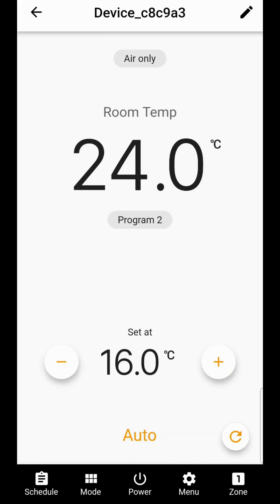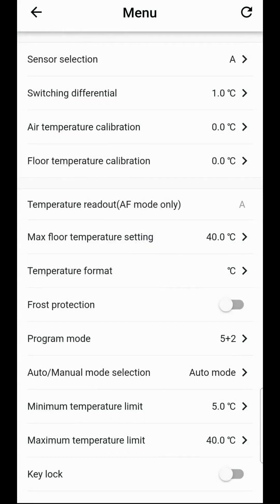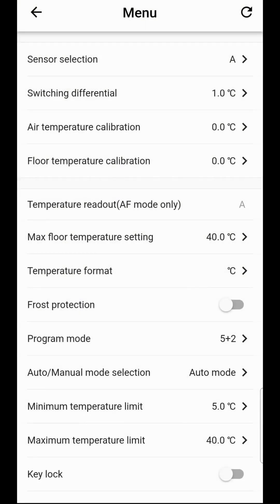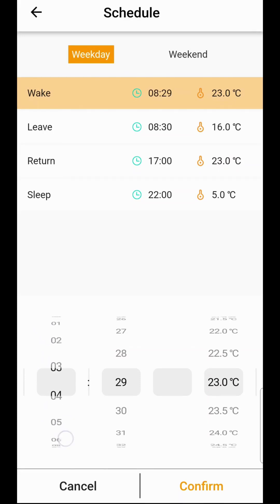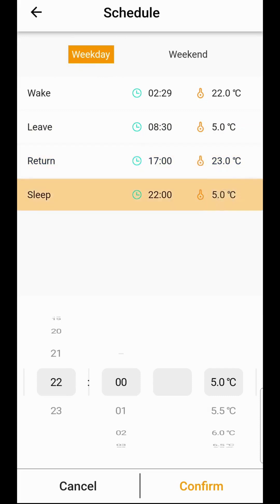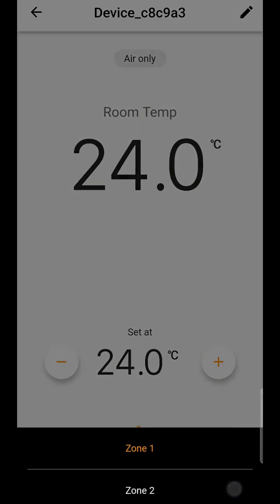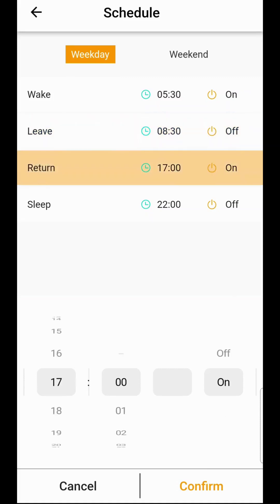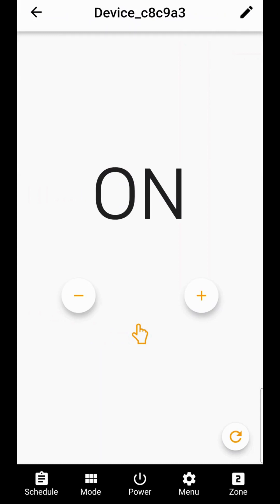Hotwire Dual WiFi Programmable Thermostat